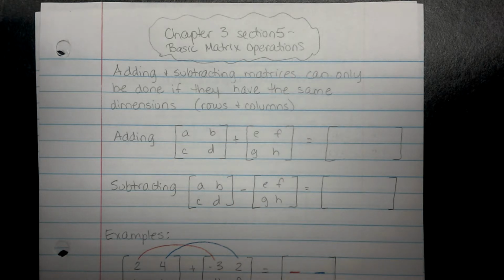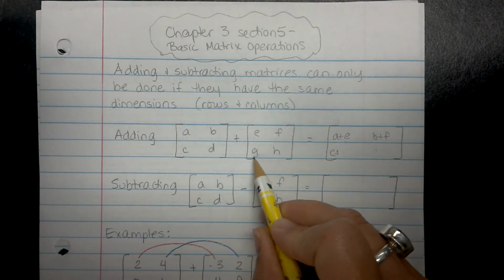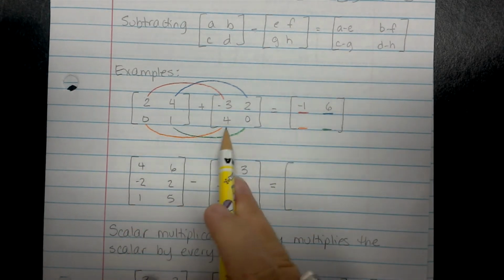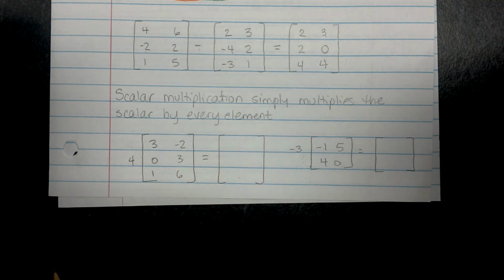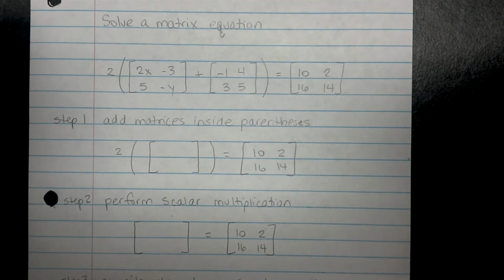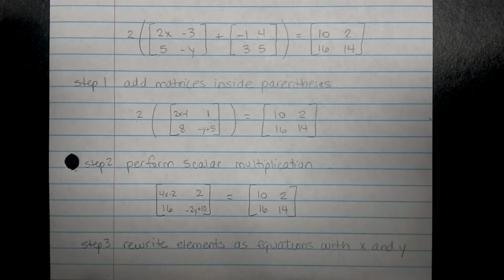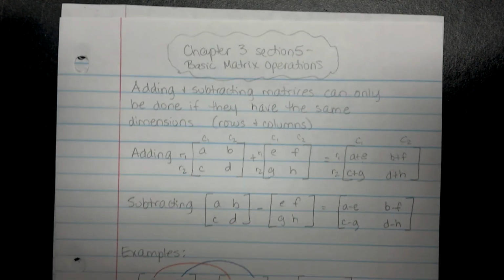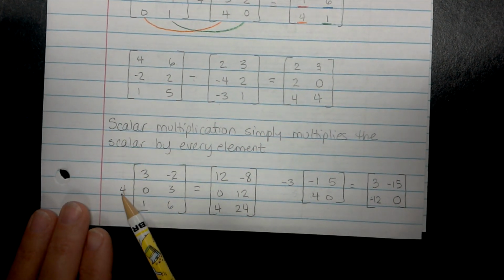Basic matrix operations - section 3.5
Addition and subtraction of matrices as well as scalar multiplication is covered.